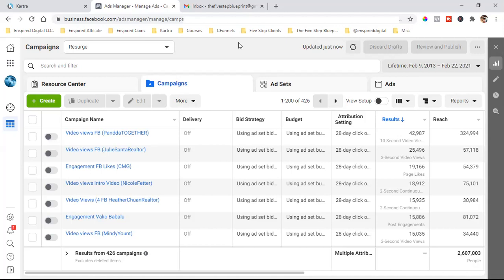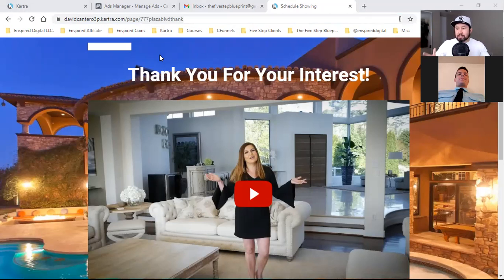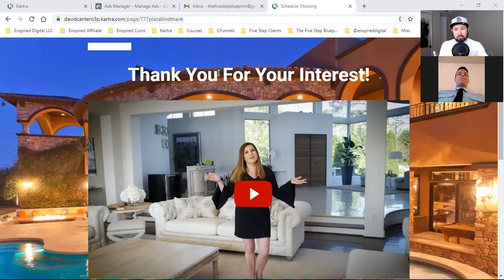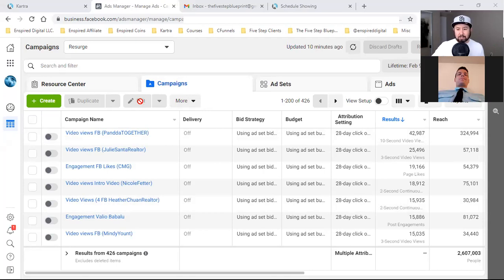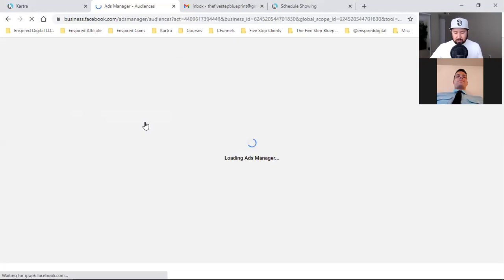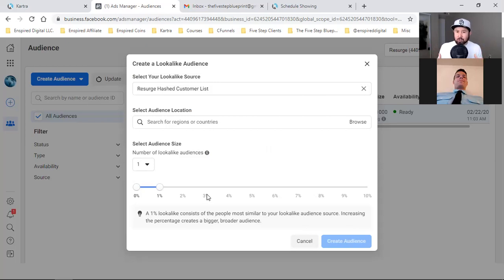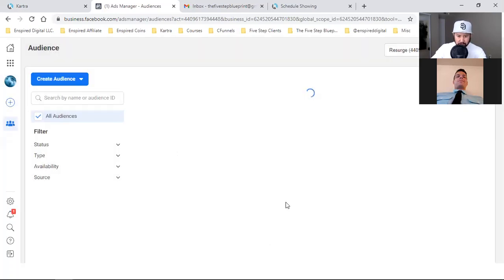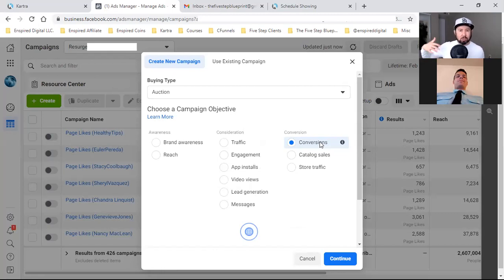HOW TO MAKE MILLIONS WITH FACEBOOK ADS (LOOKALIKE)